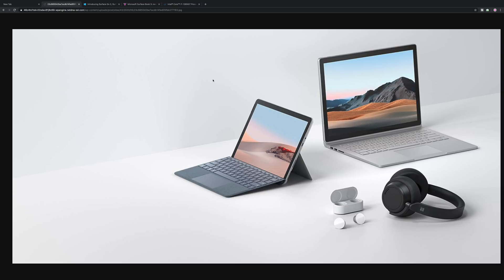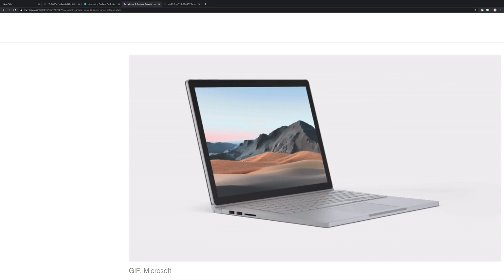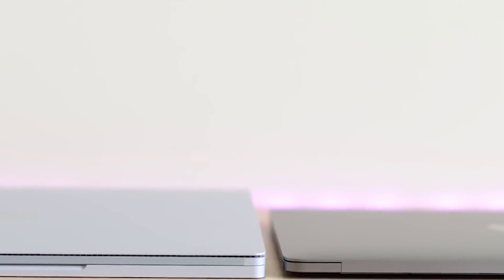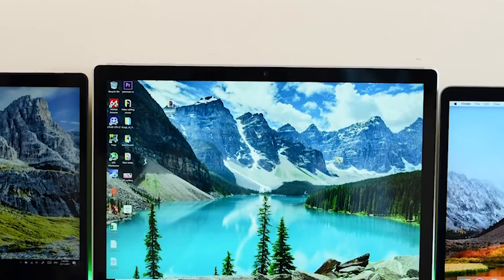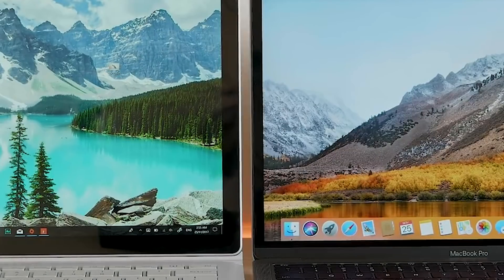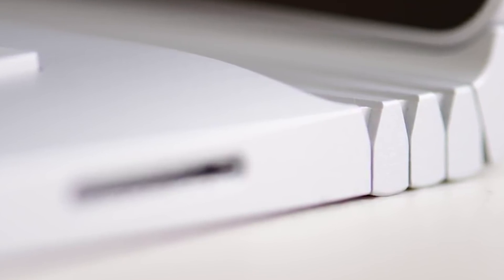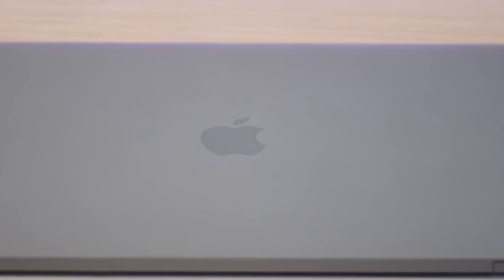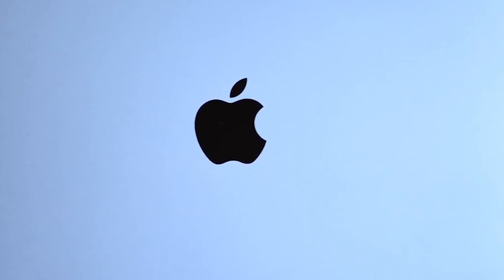Surface Book 3 is Great but missing one key thing! Everything you need to know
⏩ Recommended SSD's for Laptops: